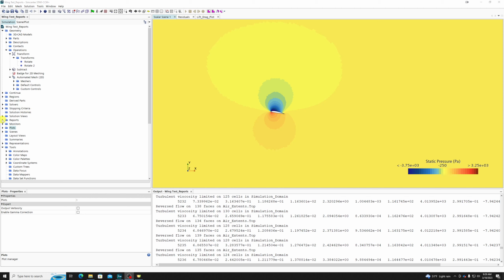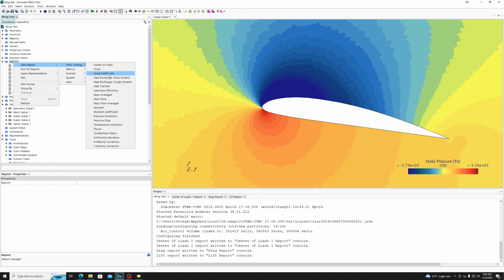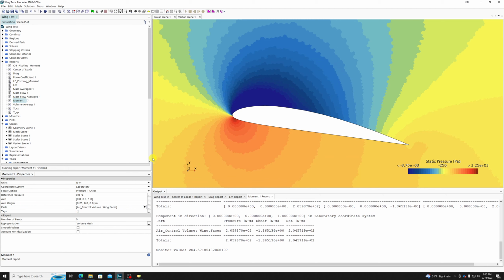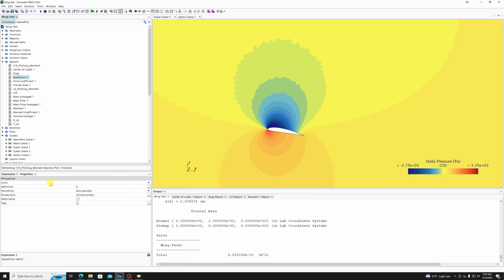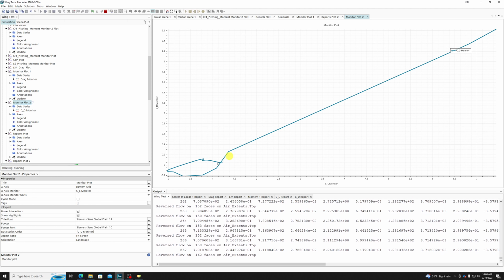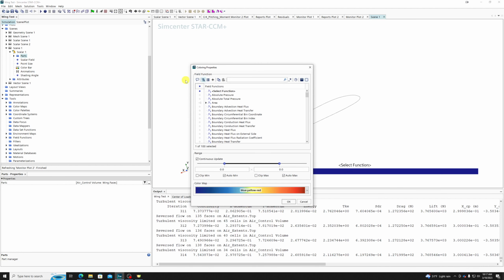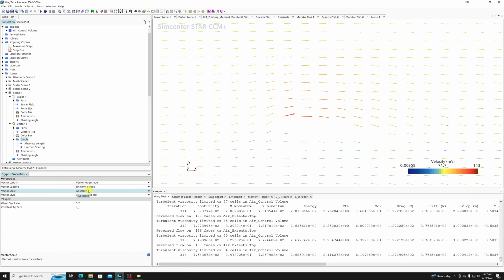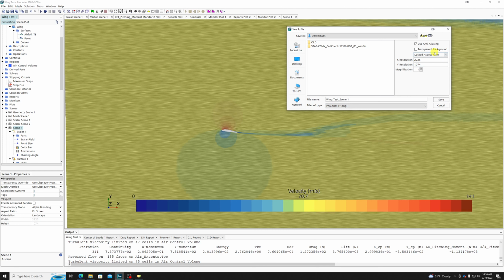STAR-CCM+ Reports Monitors Plots and Scenes